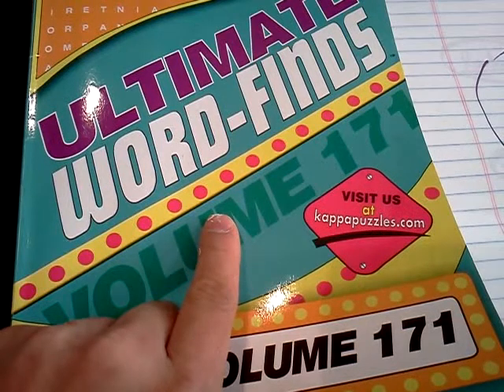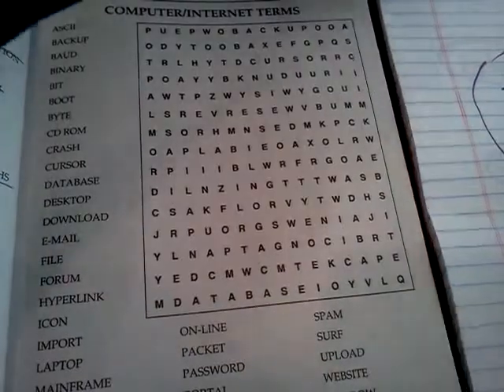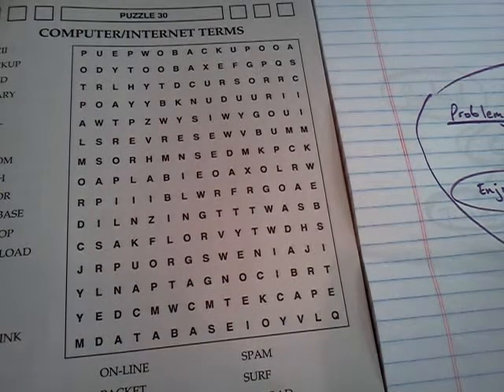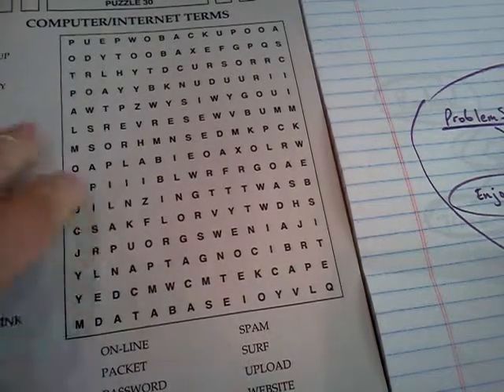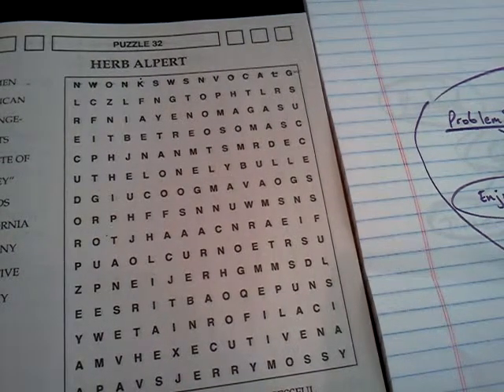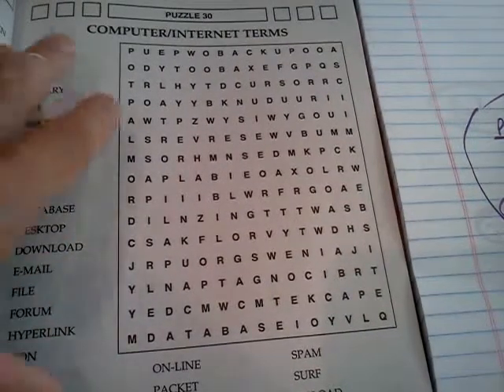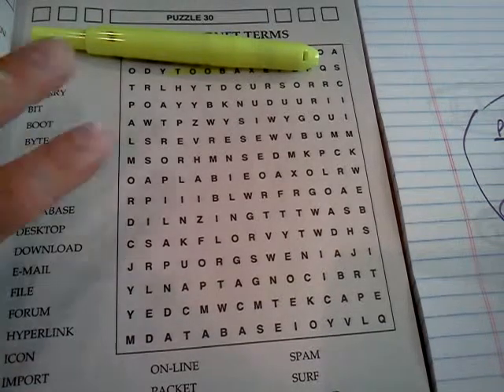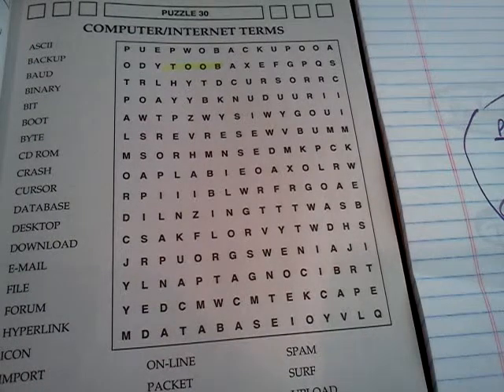Teacher Tip: Word Finds in the Classroom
How Word Finds can be the perfect supplement to your English Language program.